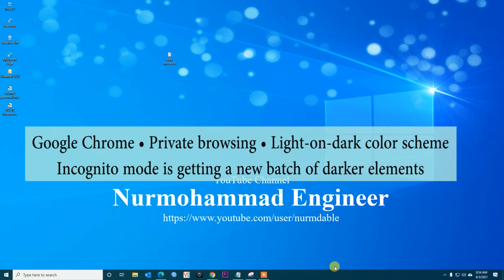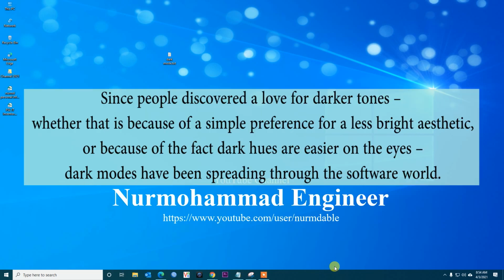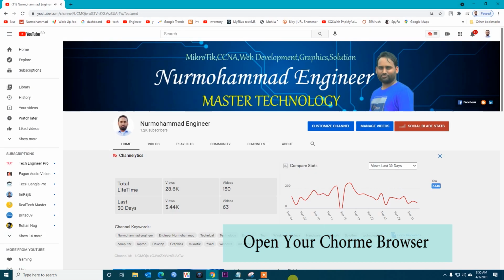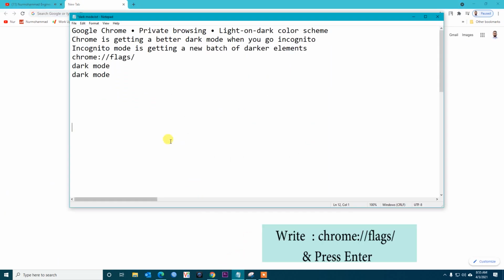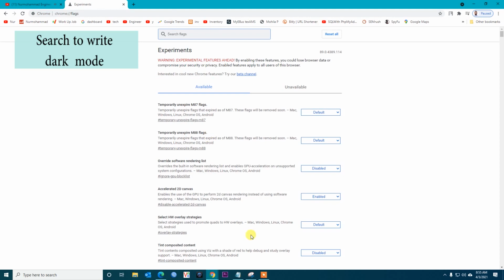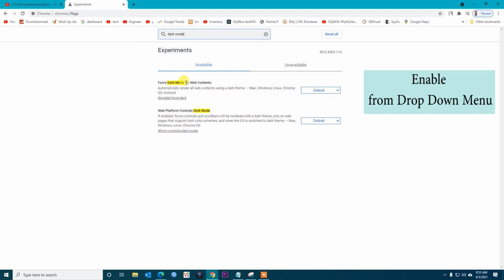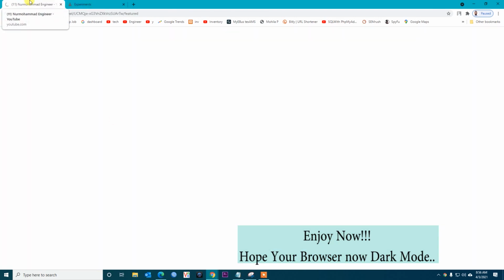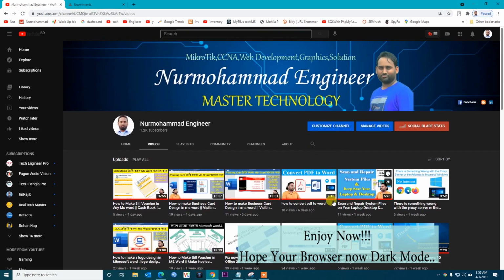How to Apply Dark Mode in Google Chrome for PC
chrome://flags/
search : dark mode
from drop down : enable

Best Wish
Numohammad Engineer ( Tech Engineer Pro )
Skype : eng.kazi.nurmohammad